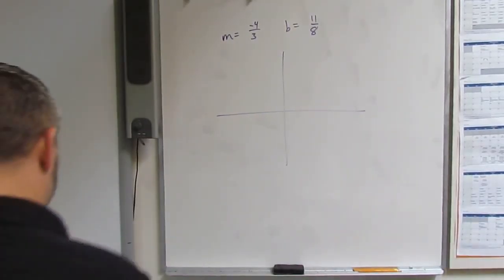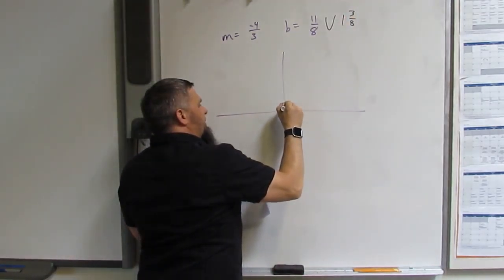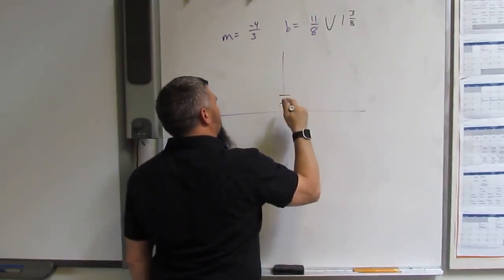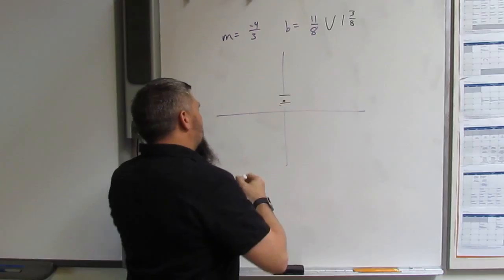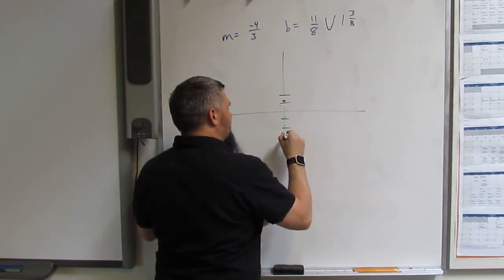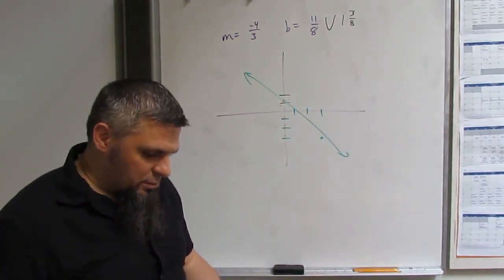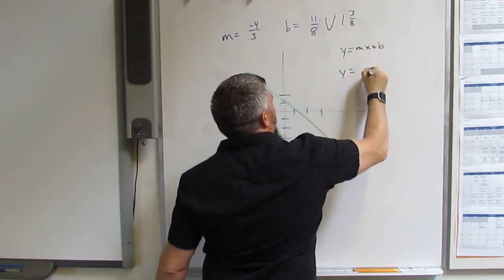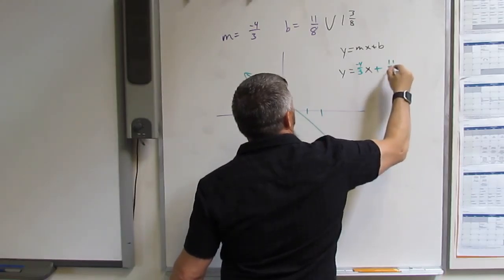MTS Alg1 MidTerm Sem2 Test Q27 Graphing and y=mx+b